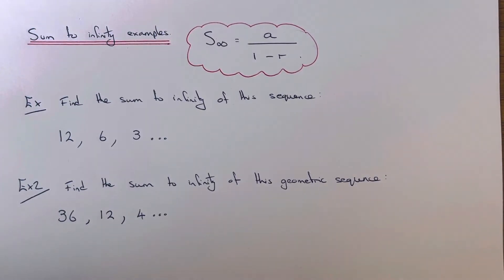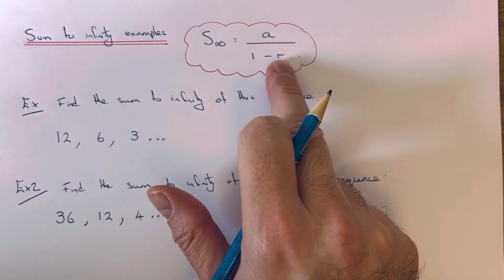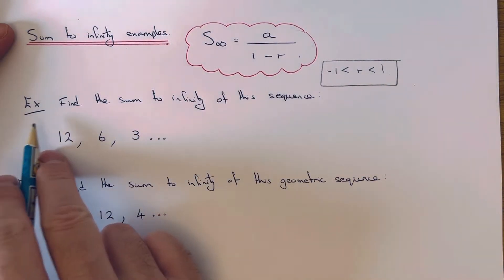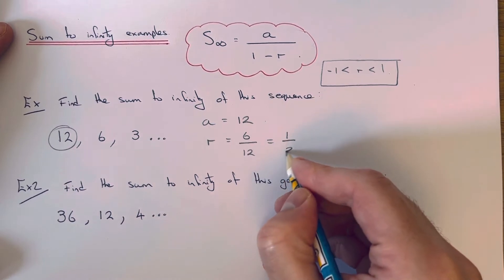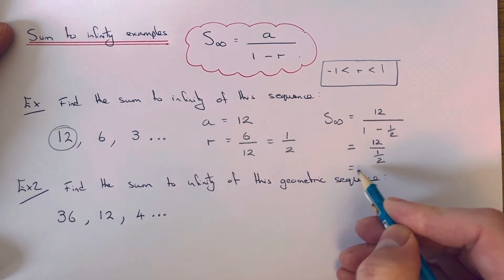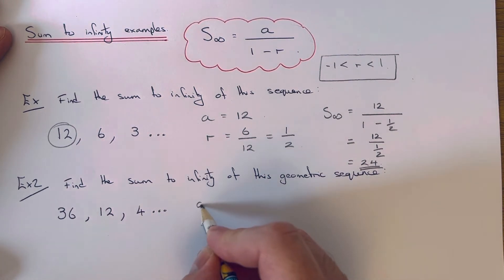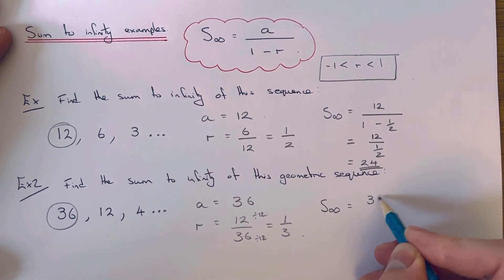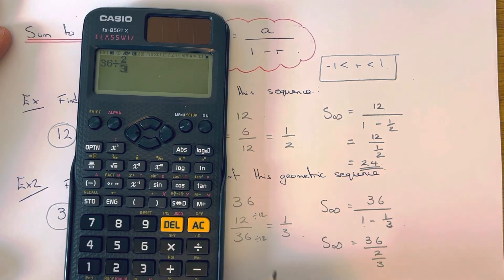How To Work Out The Sum To Infinity Of A Geometric Sequence, (Common Ratio Between -1 and 1)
In this video you will be shown how to work out the sum to infinity of a geometric number sequence. To do this use the formula S=a/1-r. Where a is the first number of the number sequence and r is the common ratio. The common ration can be found by dividing the second term by the first term.

So in example 1 the geometric number sequence is 12,6,3… and you are asked to find the sum to infinity. The first term of the sequence is 12 and the common ratio is 1/2 (6/12). So you can now substitute these into the formula to give 12/(1-1/2) which gives an answer of 24. So the sum to infinity is 24.